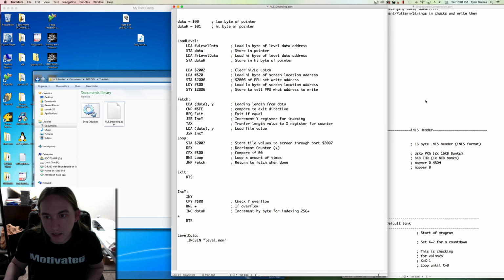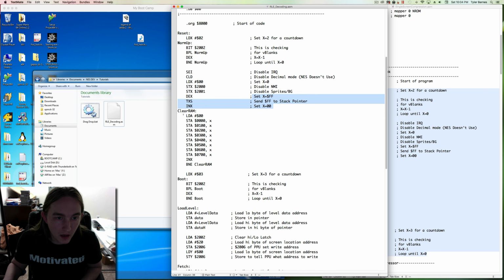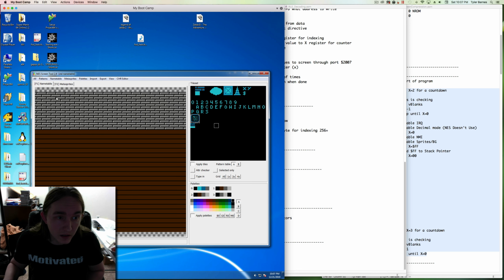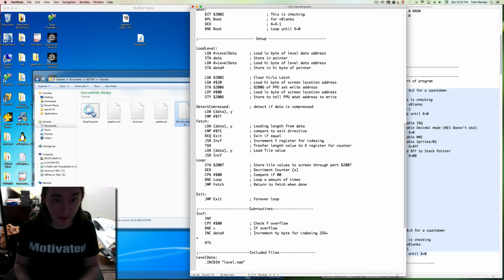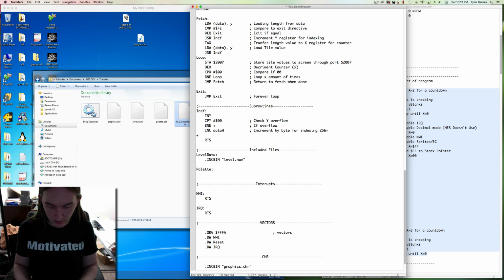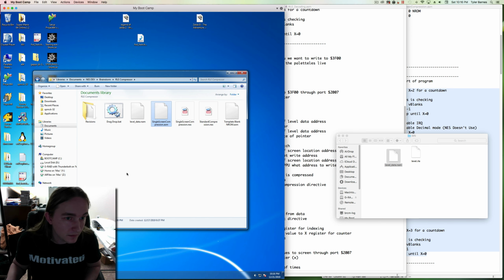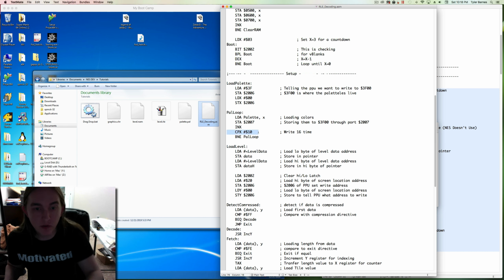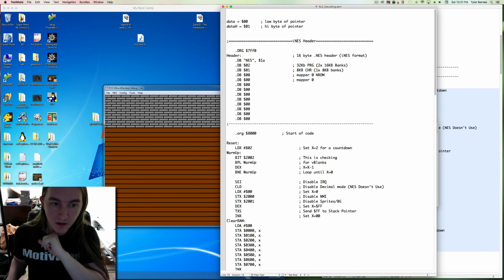NES Assembly: Ep2 - Setting Up NROM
Part 2 of our ventures into decoding level data on NES. Setting up the ASM to compile into a valid ROM

EDIT: Error in this episode. I wrongly put 'RTS' after the interrupts when this should be 'RTI'. I catch this in a later episode since it causes issues.